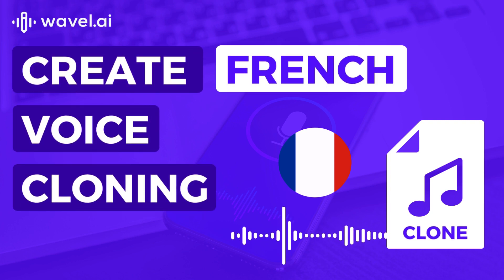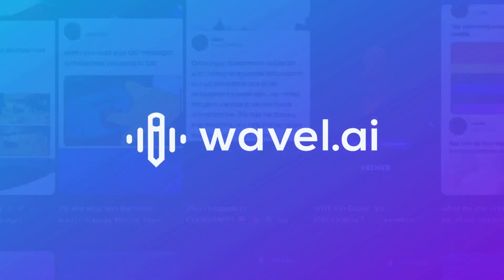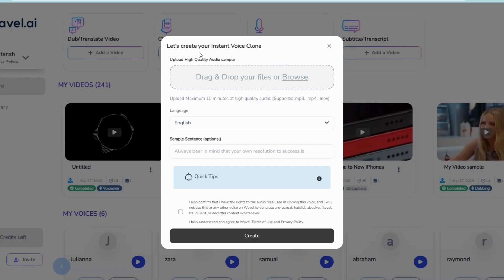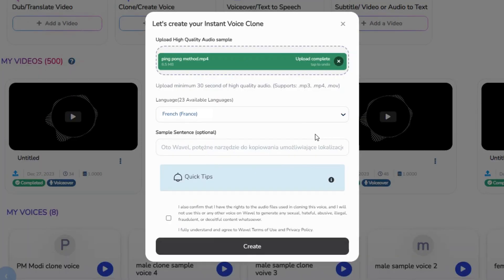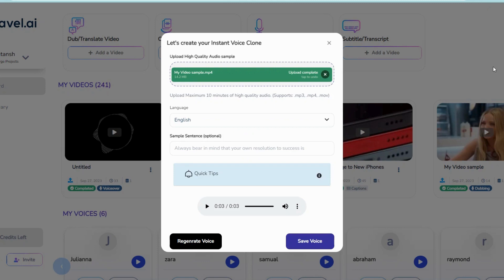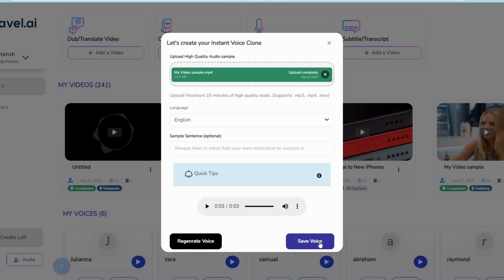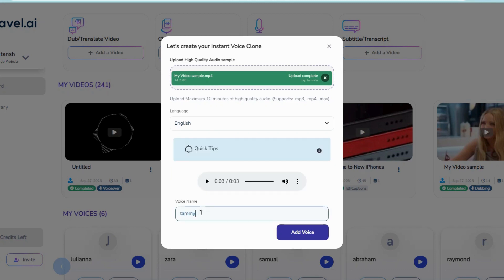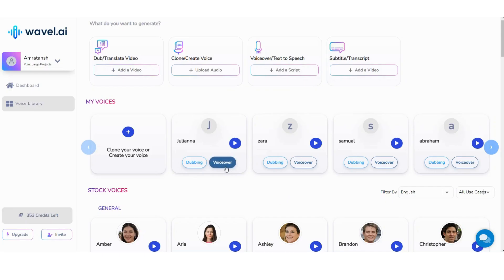Voice Clone Al - Clone Voices French Language Online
Welcome to our video, 'Voice Clone AI - Clone Voices French Language Online'.

In this engaging tutorial, we’re showcasing the captivating capabilities of AI in the realm of voice cloning, particularly focusing on the melodious French language.

Ideal for voiceover artists, content creators, language enthusiasts, and tech-savvy individuals, this video provides a detailed guide on how to use AI technology to clone French voices online effortlessly.

Join us as we explore this innovative technology and discover how easy and accessible AI voice cloning can be.

HOW TO CLONE AI VOICES

00:01 - 00:04 -- Video Overview
00:05 - 00:41 -- Voice Cloning French | How To Clone Voices with Wavel AI

Want to learn more about how to make the most of Wavel AI?

Welcome to the official Wavel AI Video Editor YouTube channel- All Solutions for you video needs:

✅ Natural Sounding  250+ AI Voiceovers
🌍 AI Video Translation in 40+ Global Languages
🤖 Automatic Subtitle Generator
⏱️ Super-fast turnaround time – minutes, not hours.
😃 Clone your content Voice from anywhere – convenience at its best.
⚙️ Integration galore - 12+ and counting, ensuring a seamless workflow.

Wavel AI is an innovative platform focused on AI voice cloning, offering the capability to replicate natural human voices in more than 23 languages. With just 10 seconds of audio data, users can create a highly accurate voice clone, making it an ideal tool for a wide range of applications.

This advanced speech synthesis technology allows for the creation of custom voiceovers, enhancing videos and projects with personalized audio that sounds incredibly natural. Whether it's for creating engaging content, voiceovers for presentations, or unique character voices for storytelling, Wavel AI's AI voice cloning feature provides a versatile and powerful solution.

Experience the magic of creating amazing videos with your own cloned voices, using cutting-edge AI voice clone technology for a truly unique and personalized audio experience.